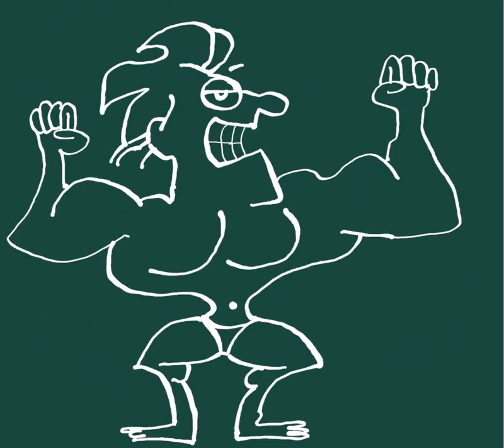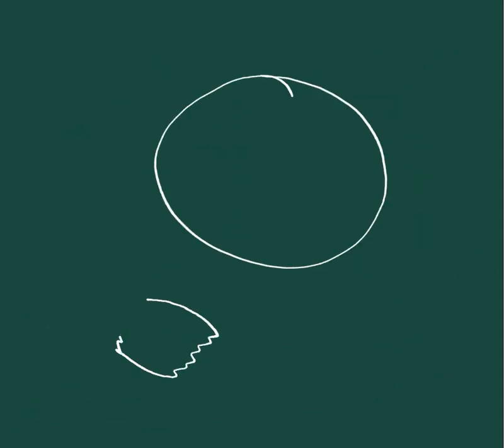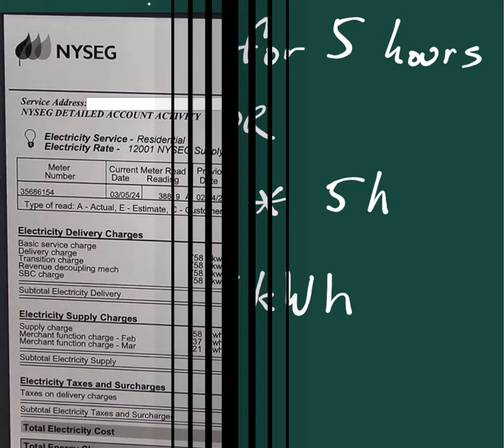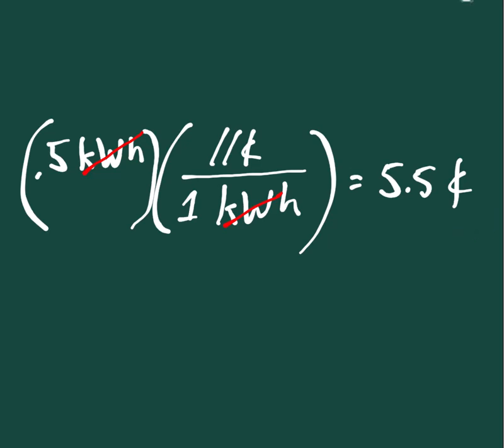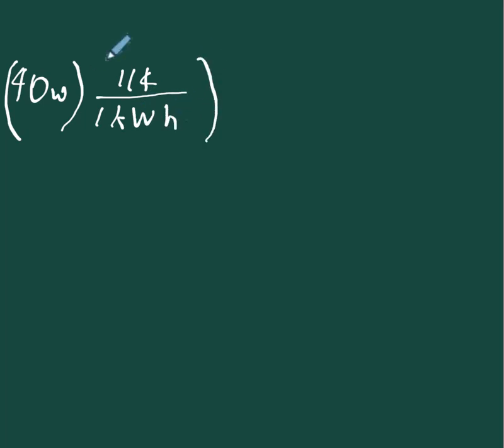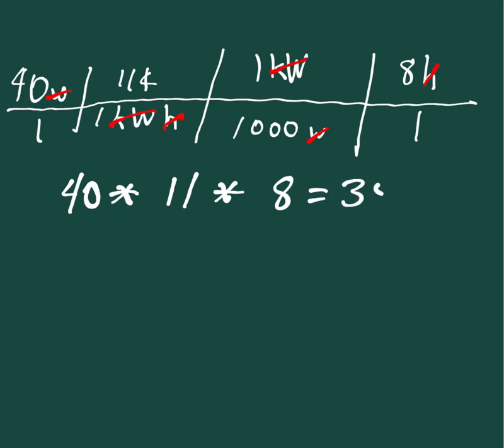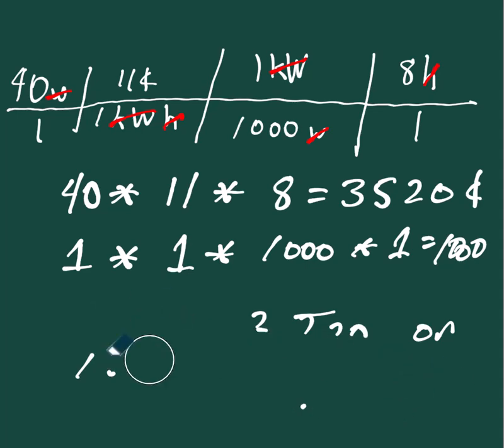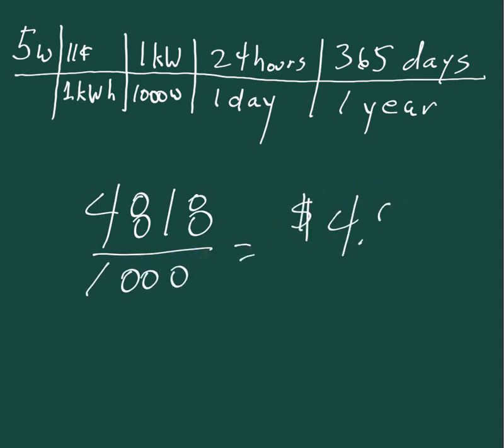How much does electricity cost?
This is a short lesson on the cost of electricity.
00:00 Introduction
00:26 Marker 1
01:51 Marker 1
03:16 Marker 6
03:22 Marker 7
03:31 Marker 10
03:32 Marker 11
03:34 Marker 12
03:43 Marker 13
03:49 Marker 14
04:03 Marker 16
04:20 Marker 17
04:29 Marker 18
04:37 Marker 19
04:56 Marker 20
05:09 Marker 21
05:36 Marker 25
05:38 Marker 24
06:39 Marker 26
06:45 Marker 27
06:48 Marker 28
07:01 Marker 29